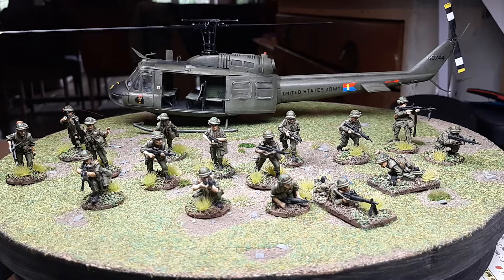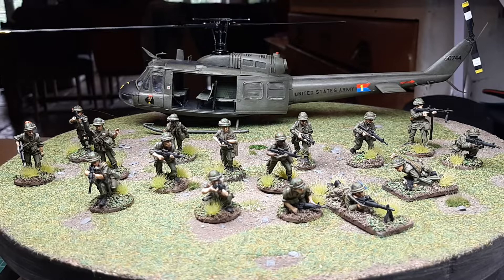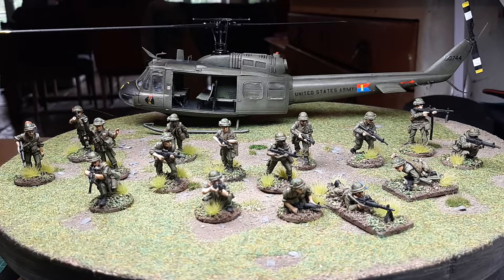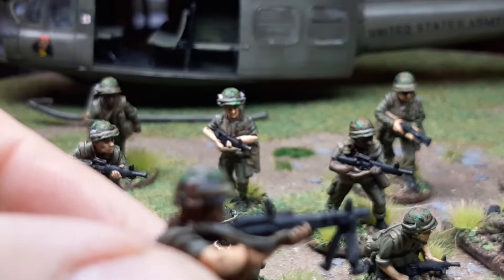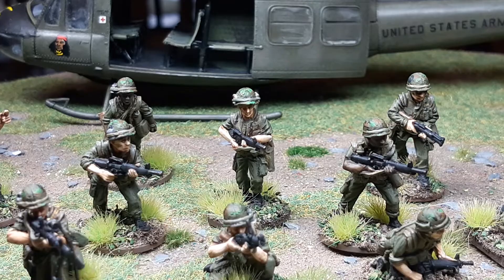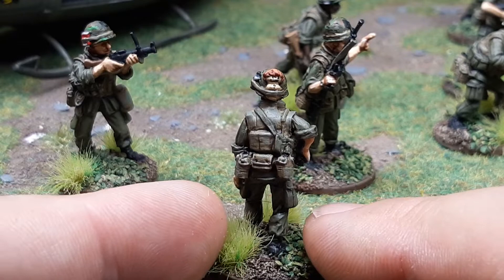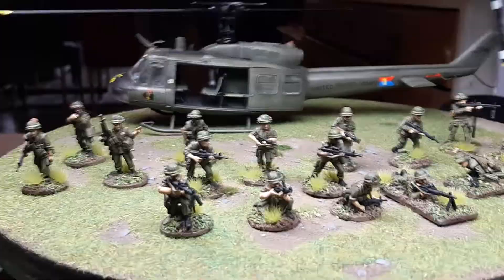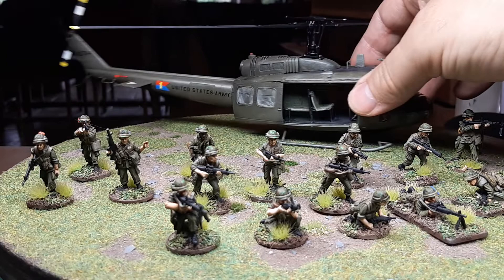Garry Owen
First phase of my Vietnam project. The figures are by Empress and the Huey is Italiari.